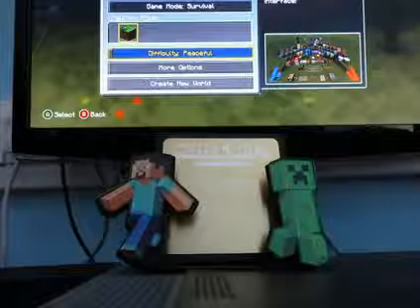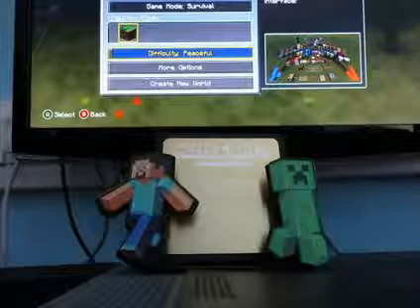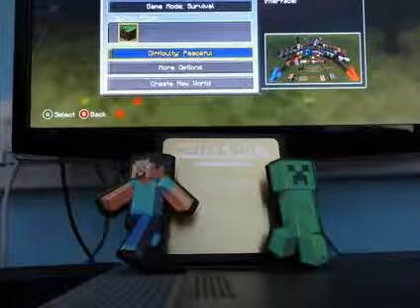TEXTURE PACK PHOTO (Minecraft (Xbox 360)